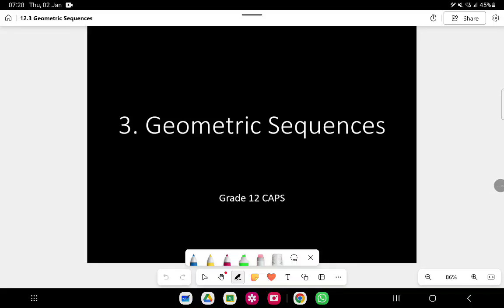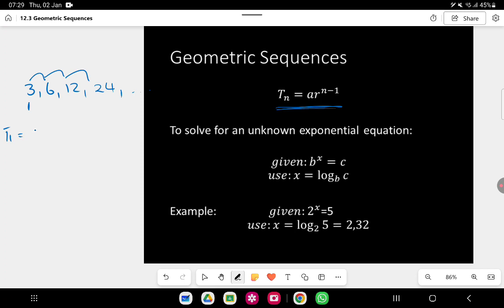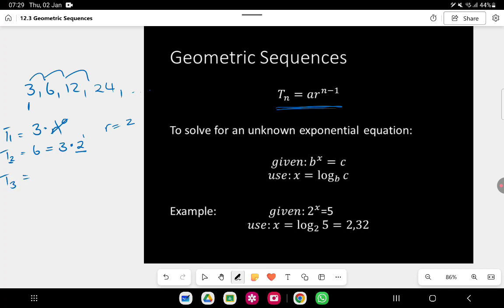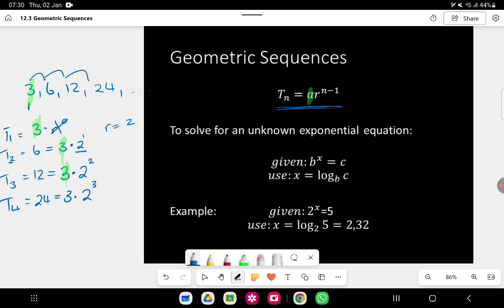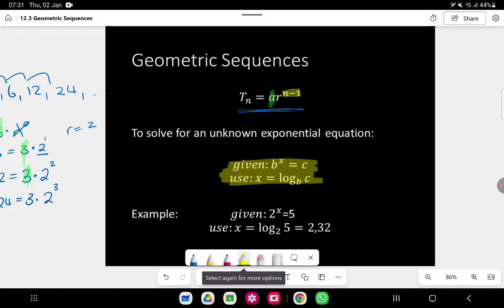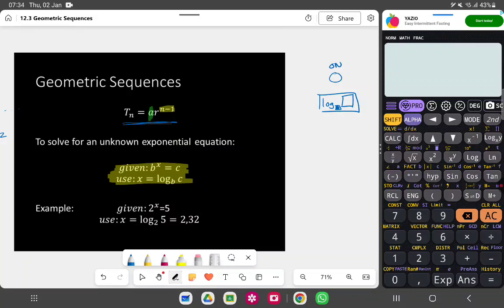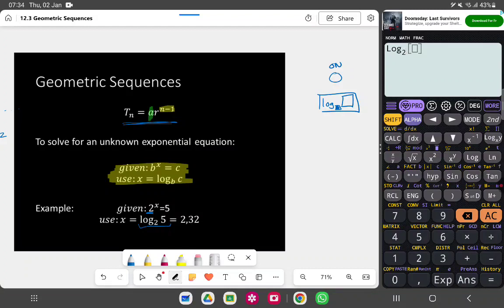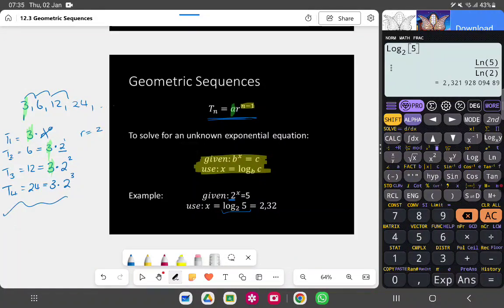12.3 Geometric Sequence